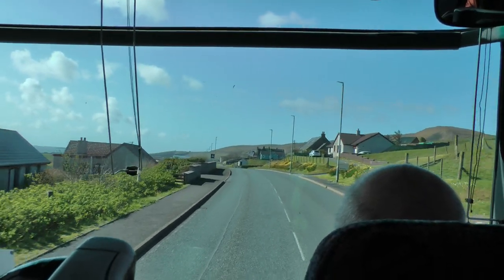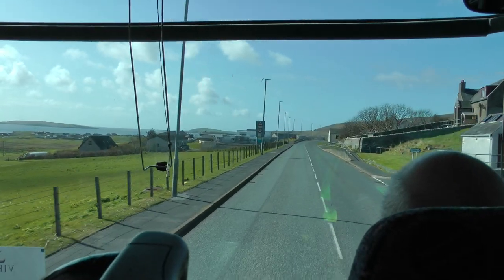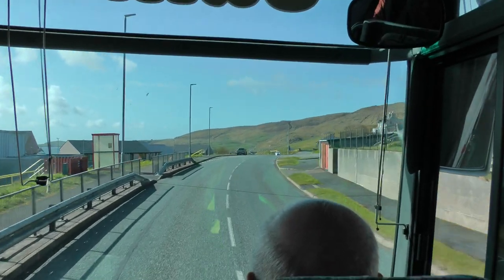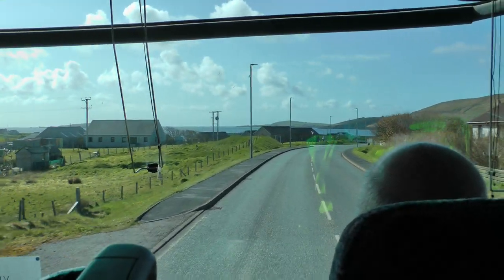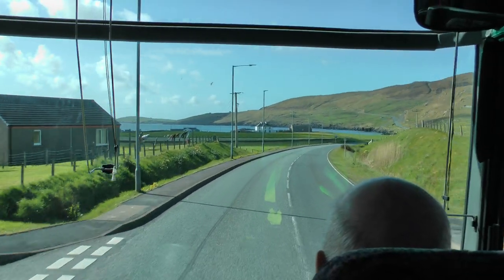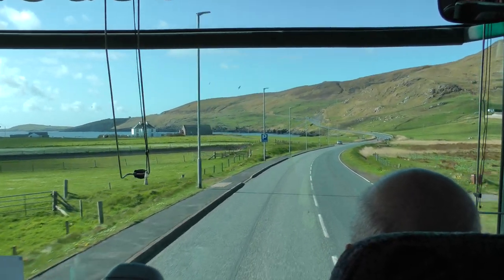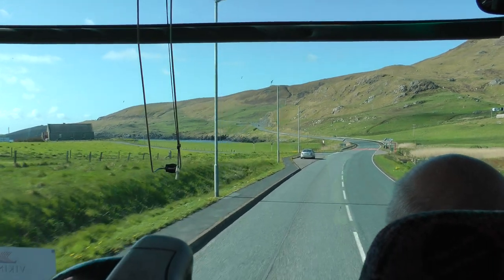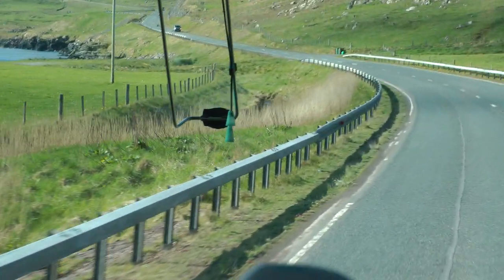driver view Viking bus ride on A970 south through hamlet of Cunningsburgh, Shetland, UK on 5/15/23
This is a driver view of a Viking cruises narrated bus tour ride along the A970 highway through the hamlet and parish of Cunningsburgh in the Shetland Islands in the UK. Technically, these islands are part of Scotland and for most people, Shetland may be most famous for the TV show, Shetland, and Detective Inspector Perez. This hamlet is on the coast of Shetland Main, Shetland's biggest island, about 9 miles south of Lerwick, the capital, and about halfway between Lerwick and the far south of the island, Sumburgh Head. Cunningsburgh is arguably most famous for its annual agricultural show which from 1944 onwards has been held on the second Wednesday of August. It became the largest event of its kind in Shetland attracting around 4000 people annually. Covid 19 required the 2020 show to be virtual only and fortunately, it appears that attendance since has substantially recovered. FYI, there are actually 3 "settlements" within the parish, Aithsetter, Ocraquoy and Gord, which makes sense given that our drive through the hamlet seemed to have pockets of population concentrated in several areas with gaps in between. This was during a Viking British Isles Explorer Cruise during an excursion entitled "Ancient Civilizations of Shetland," and given the sparse population in total of Shetland, barely over 20,000, it was difficult to find the usual level of Viking tour guides we had experienced on previous European Viking cruises.

I normally post my videos from cruises shortly after the cruise, but just recently discovered I had not posted a lot of footage from Shetland. I am trying to remedy that as I write this.